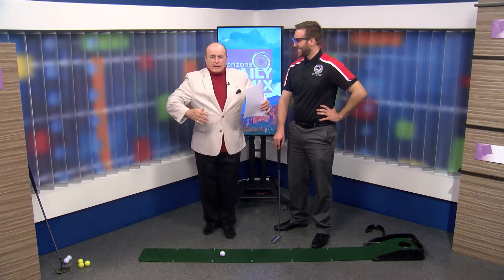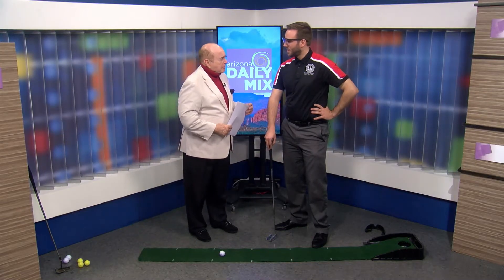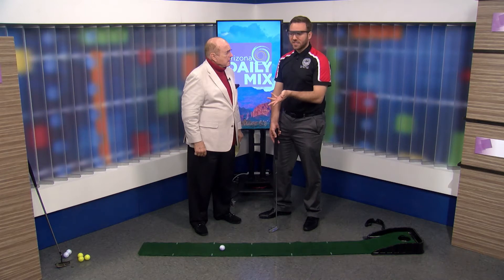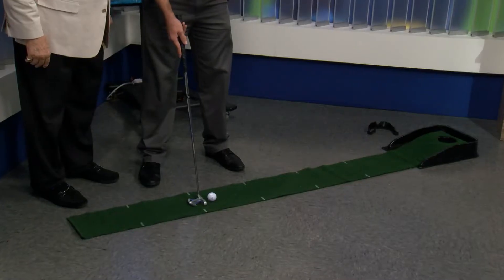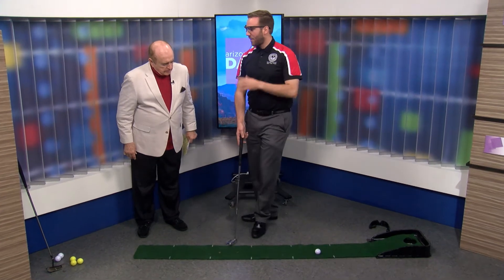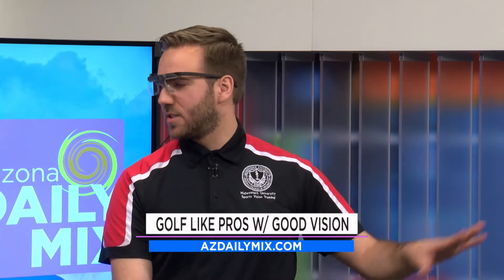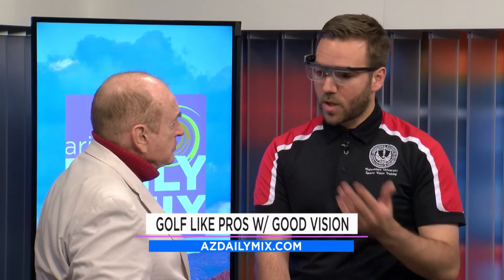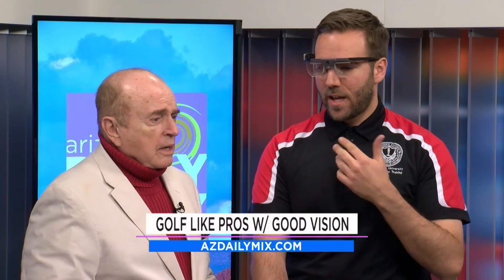How to Golf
Dr. Roe explains how vision training can improve golfing skills